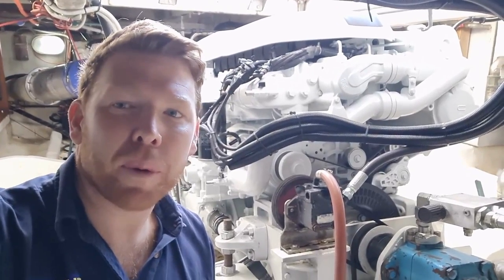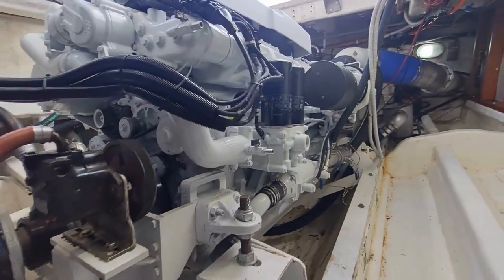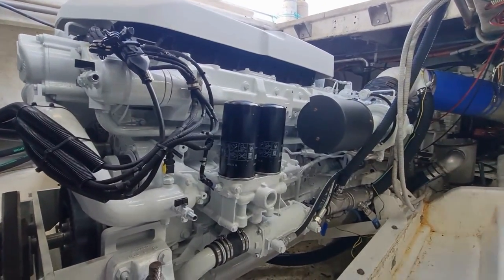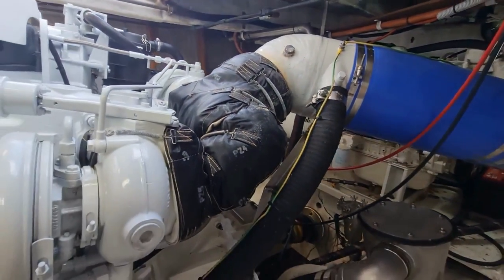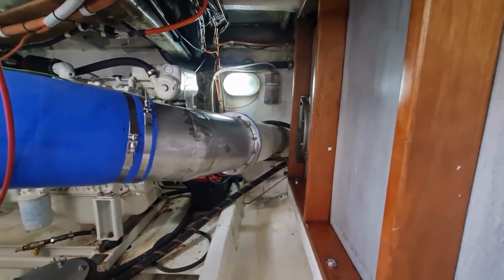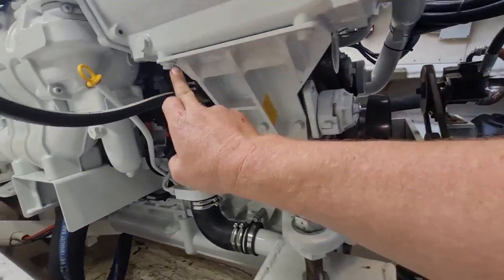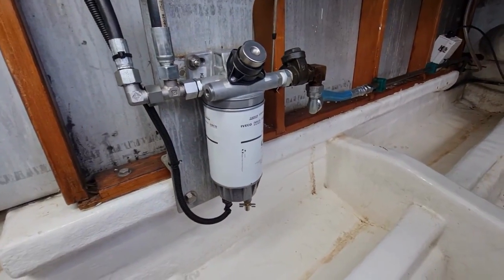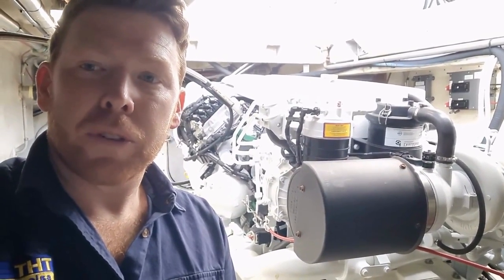The first FPT Cursor 16 Marine Engine installed in the Southern Hemisphere!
Pot Luck, a Conquest 60 hull being used for commercial fishing was recently the recipient of the first FPT Cursor 16 Marine Engine in the Southern Hemisphere!
The Cursor 16 is available at the commercial rating of 1000Hp @ 2300rpm for A2 light commercial rating of up to 1000 Hours per year, which is the rating the C16 is set at for Pot Luck.
Achieving an impressive 19.5kn at max rpm for this 34 tonne vessel and a comfortable and economical cruise of 14kn @ 1700rpm.

Installation costs were kept at a minimum, as the existing 2.5:1 ratio Negata gearbox was reused and bolted directly to the SAE 1 bellhousing of the C16.
Small in physical size as a 15.9 litre, inline 6 cylinder allows excellent power to weight ratio and a great deal more engine room space.

Incredibly fuel efficient and quiet, with the latest in Bosch Common rail fuel injection technology, the C16 has given Pot Luck a new lease on life to keep on picking the Lucky Pots of Blue Swimmer Crabs in South Australia!